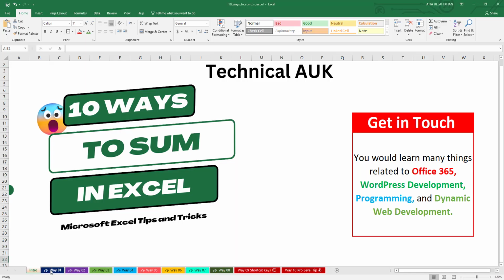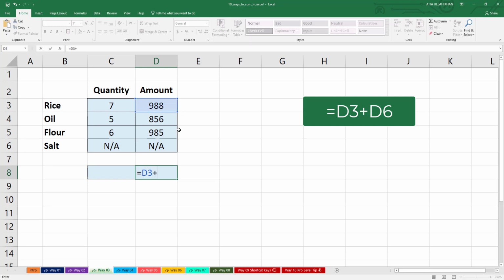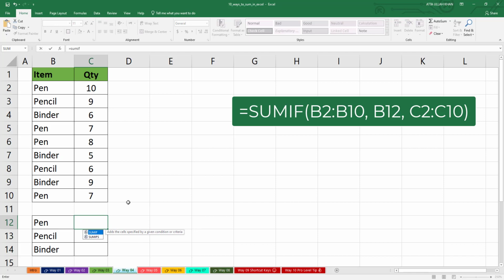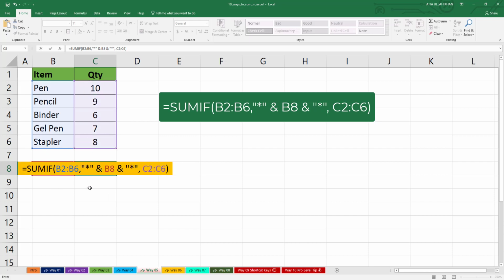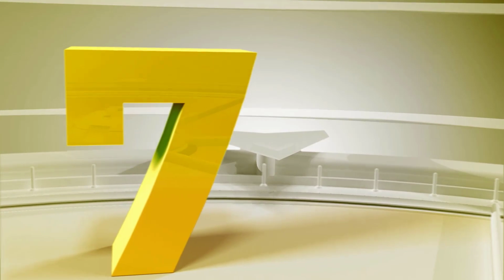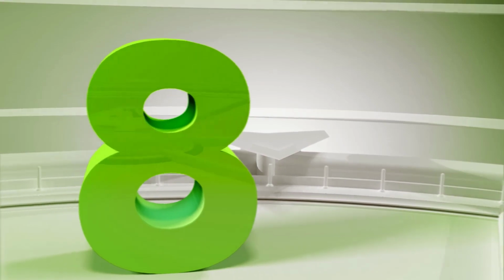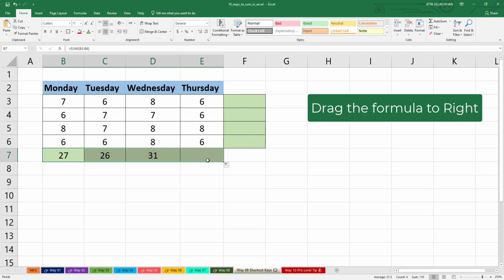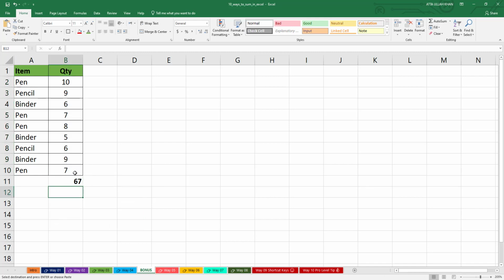10 Ways to Sum Your Data in Excel | Microsoft Excel Tips and Tricks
In this video, I'll show you 10 different ways to sum your data in Excel. You'll learn how to use the SUM function, AutoSum, and other useful tools to quickly and easily calculate the totals of your data. Whether you're a beginner or an advanced Excel user, these tips will help you save time and be more efficient with your work.

You'll discover 10 unique ways to utilize Excel's functions for calculating sums. The tutorial features practical demonstrations of the SUM, SUMIF, SUMIFS, and SUBTOTAL functions, along with easy-to-follow examples. Make sure to watch the entire video to learn how to effectively utilize these functions in your own spreadsheets.

Timestamps :
00:00:00 - Introduction
00:00:38 - Quick Autosum
00:00:59 - Sum Formula
00:01:26 - Sum Specific Cells
00:02:08 - Sum Specific Items
00:03:04 - Sum function with a Partial Match
00:03:55 - Sum function with Multiple Criteria
00:05:08 - Sum function in Filtered List (Subtotal)
00:06:02 - Sum Multiple Cells
00:06:35 - Sum Function through Shortcut Keys
00:07:03 - Amazing Pro Trick
00:07:39 - Bonus -  Sum through Quick Analysis Tool

Excel Tips: 10 Ways to Sum Your Data in Excel